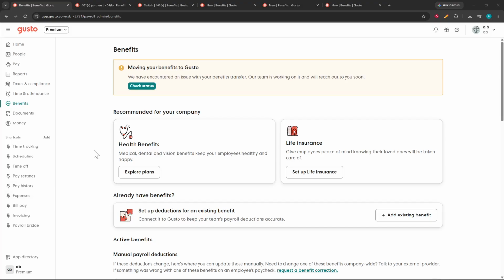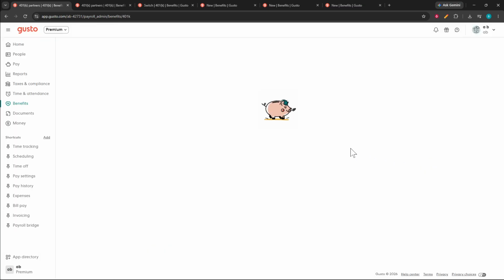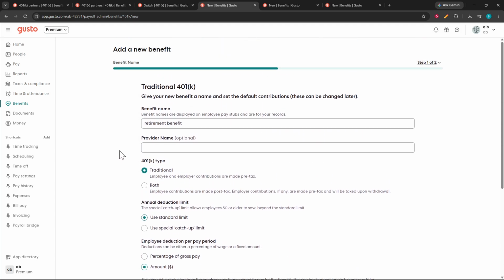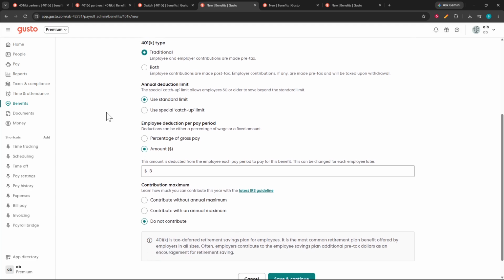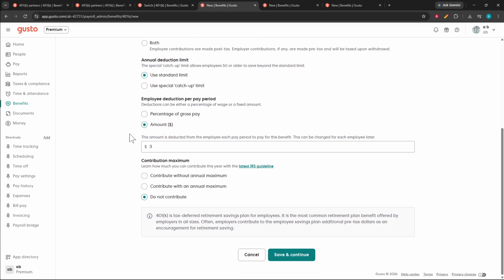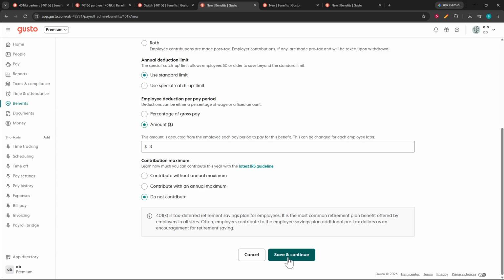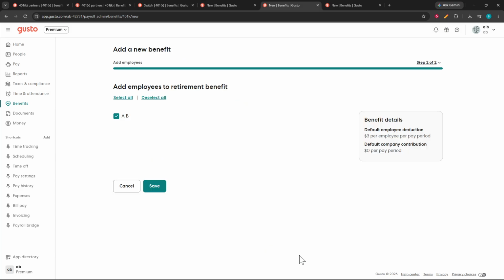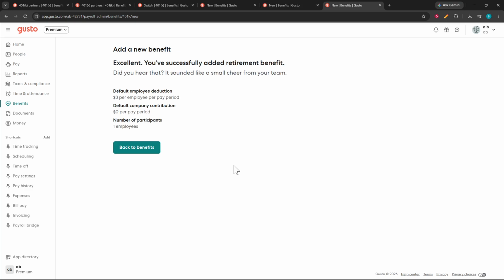How to Add a 401k Provider in Gusto [2026 Full Tutorial]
In today's video, I'll show you how to add a 401k provider in Gusto step by step. Whether you're setting up retirement benefits for your employees or connecting an existing provider, this guide will help you configure your 401k benefits.

You'll learn how to access your benefits settings, add or connect a 401k provider, enter the required plan information, and review your retirement benefit setup in Gusto.